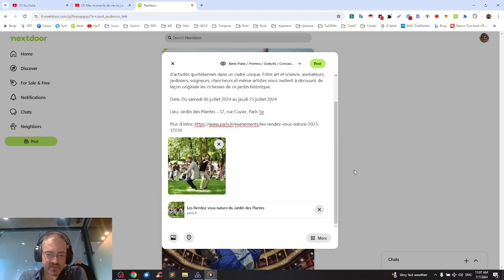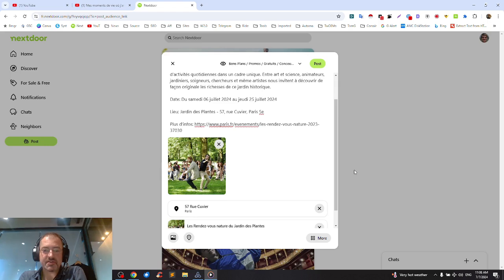Nextdoor Automation for News Broadcasters - Build in Public Day 01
I show you here how automated publication is done thanks to our program.

You can plan in advance a publication schedule made of text, images, videos to promote your business.

We simplify this task & reduce your time spent on the App, so you have more time to service your customers and get new prospects weekly to your company.

Our customer broadcast weekly on auto-mode his publications from news blog to Nextdoor App.

If you struggle with the above and lack incoming leads stream: we can help you automate your online presence !